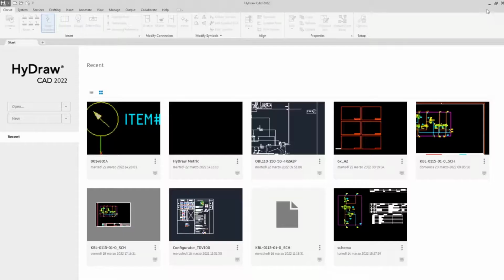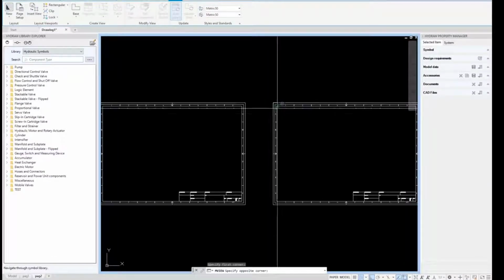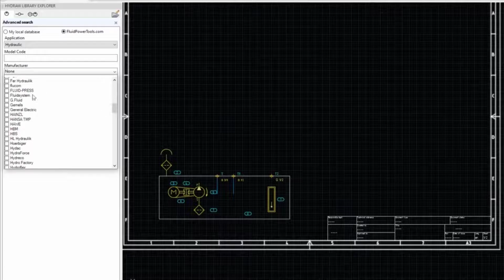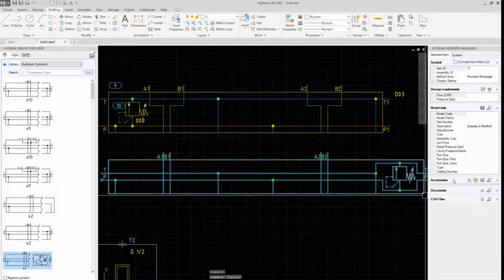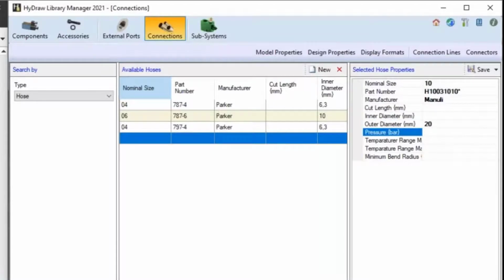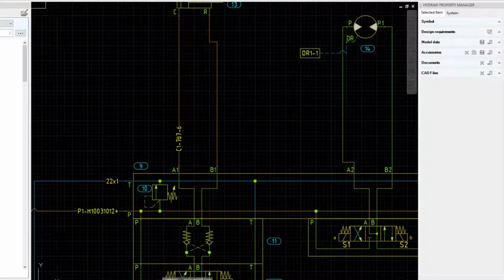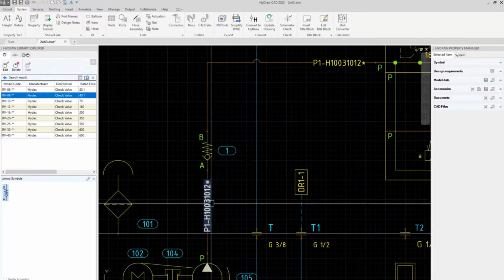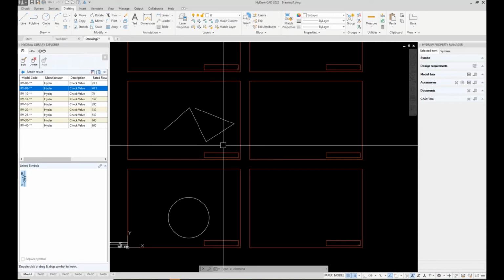How to Design an Industrial Power Unit Circuit with HyDraw CAD 2022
Design an Industrial Power Unit Circuit with HyDraw CAD 2022
00:00 Introduction
00:34 New Template
01:51 Application Settings: SQL
02:48 Make a 2-page Document
            03:39 Rename Template
            03:58 Page Setup Manager
            05:01  Plot Model Space
            05:34 Add a New Page
            07:11 Reuse Template
07:36 Start Diagram with Sub-System
            08:50 External Ports
            10:32 Edit Symbol Mode
            11:42 Add Symbol to the Library
            12:13 Cut and Paste Symbols in HyDraw Library Manager
13:17 Insert Subplate
            13:31 Search Components in the Library
            14:53 Edit Symbol
            15:23 Connection lines
            18:28 Filter Components by Manufacturer
            19:04 Create Custom Symbol
            20:50 Save Component in the Library
            21:04 Search for Component as an Accessory
            22:17 Add Symbols to the Library
23:27 Search Symbols in Online Database
25:30 Display Format
26:20 Define Attribute for Hose
            27:24 Add and Save a New Hose
            31:37 Extract Connector List
33:34 Jumping Reference
34:21 Position of Text on Connection Lines
36:40 Save Sub-System
            38:08 Advantages of using Sub-Systems
39:17 Item ID Numbering
40:58 Place Symbols on Connection Lines
42:16 Create Parts List
43:28 Simplify DWG
43:59 Save Drawing
45:10 Plot and Publish the Circuit Diagram
46:25 Title Block Modifications